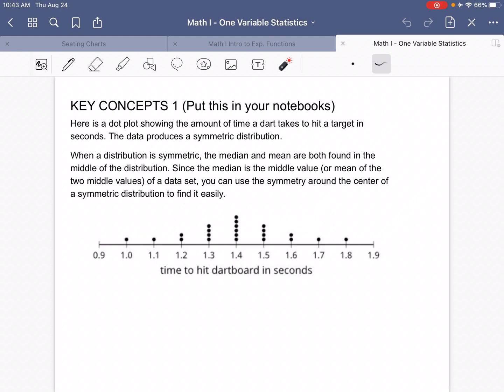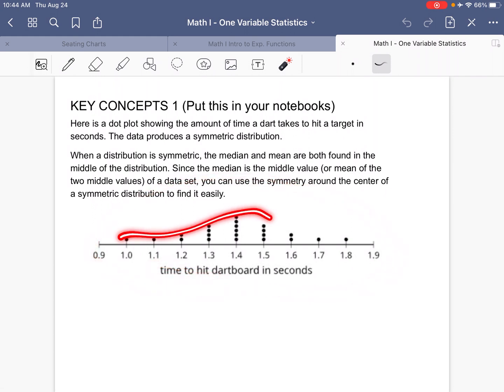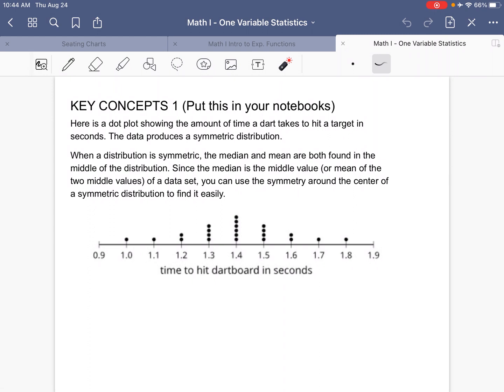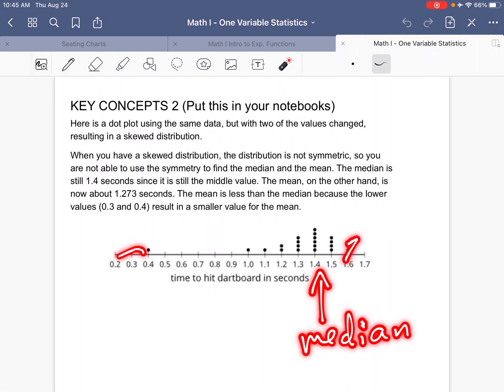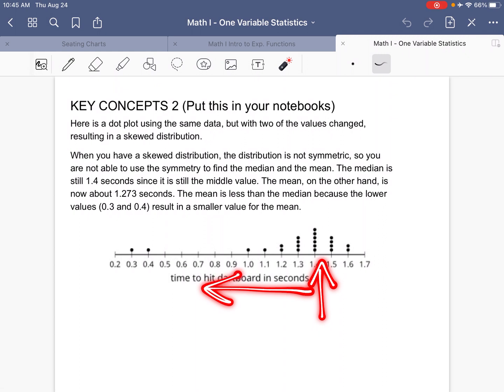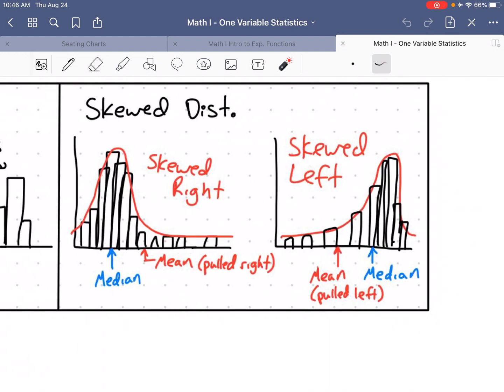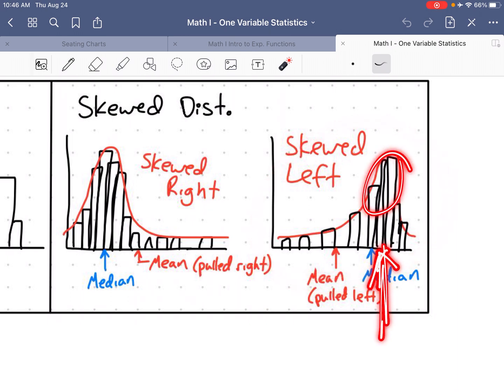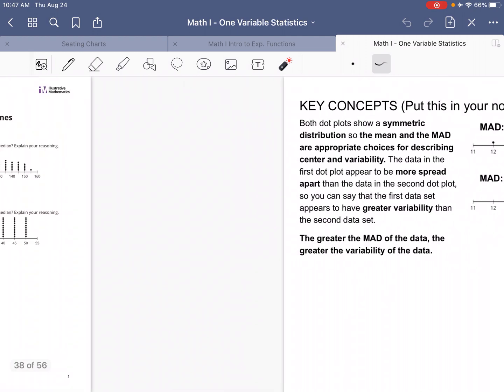Day 10 - Shape and Statistics